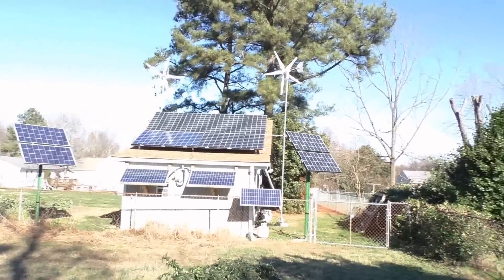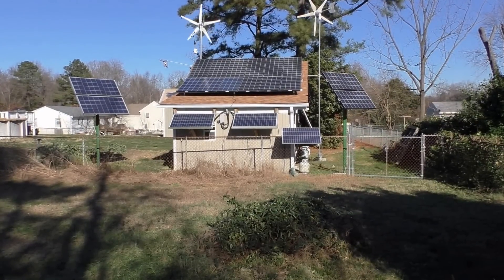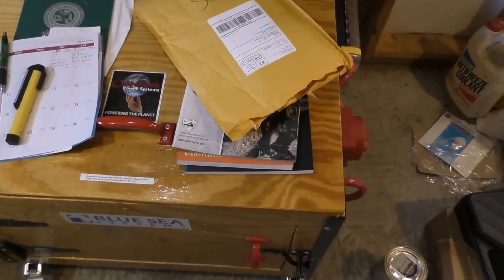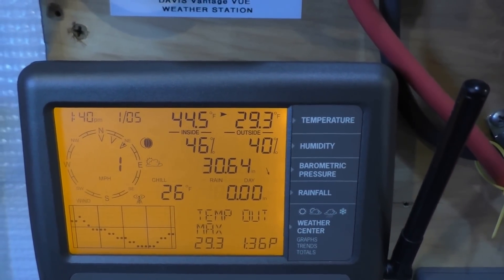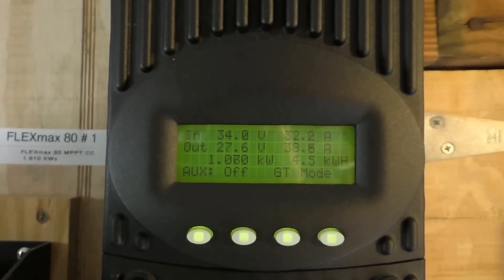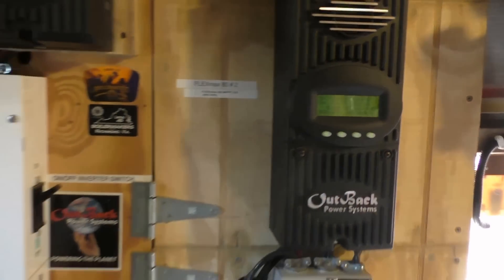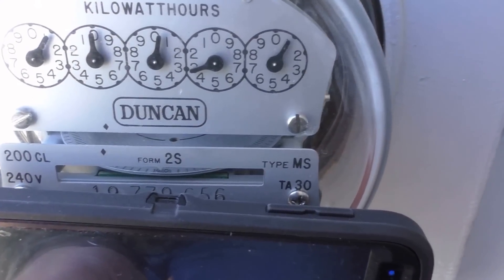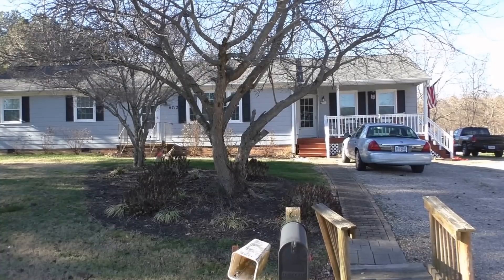Homes With Solar Photovoltaic Electric Power & Homes Without Solar PV Electric Power By KVUSMC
This Is Video Demonstration / Comparison On A Cold Winter for The High Today 32 Degrees Fahrenheit * Or  0*  Celsius Of Homes With Solar Photovoltaic Electric Power & Homes Without Solar PV Electric Power  My Home Is 1500 Sqft  With 2.690 KWs Of Solar PV And 2KWs Of Wind Altogether That Is = 4,690 Watts Of Solar And Wind Power Plus A 380 Amp Hour Battery Bank @24 Volts ! I'm Running A Whole House Electric Tankless On Demand Hot Water Heater Plus Hot Tub  1200 Sqft Shop ETC Plus A Carrier 3 Ton 16 SEER Heat Pump All Electric ! My Neighbors Home Is Almost Identical With Out Shops Hot Tub Conditioned Crawl Space And They Have A Tank Old Style Hot Water Heater 80 Gallon ! They Have A Carrier 3 Ton Heat Pump 14 SEER There House Is 1550 Sqft With Out Solar PV Electric This A Comparison !